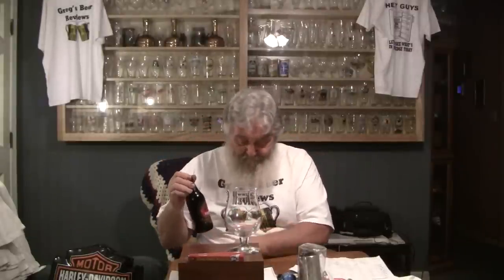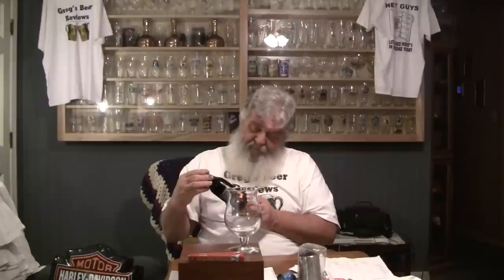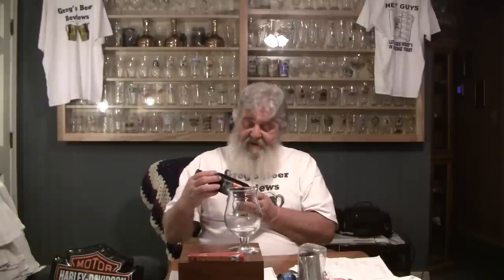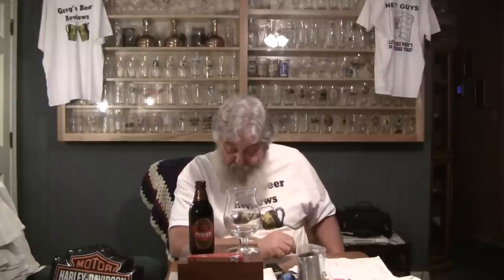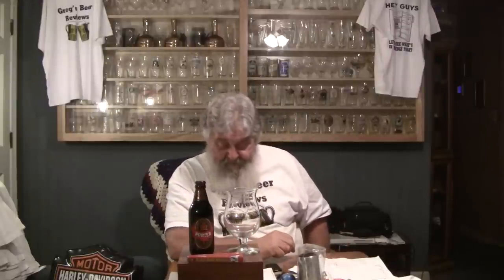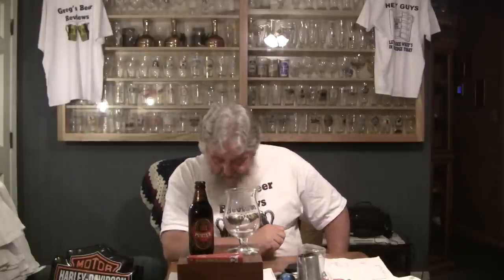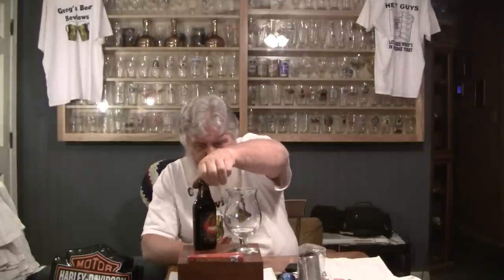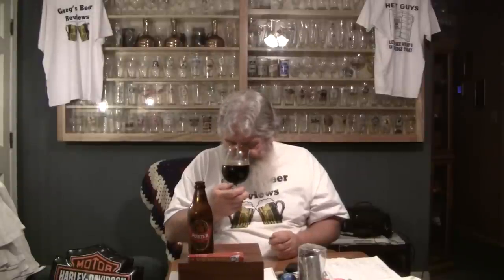Beer Review # 645 Sinebrychoff Brewery Porter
Sinebrychoff Brewery Porter   is the beer reviewed -
BEER SCALE
1- UNDRINKABLE
2- F
3- D
4- C
5- B-
6- B
7- B+
8- A-
9- A
10- A+
CHEERS!